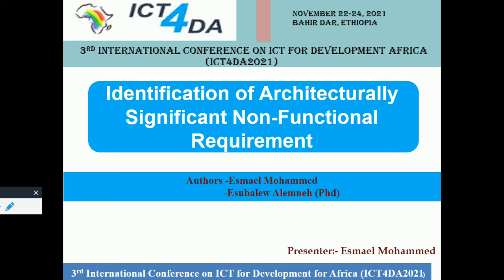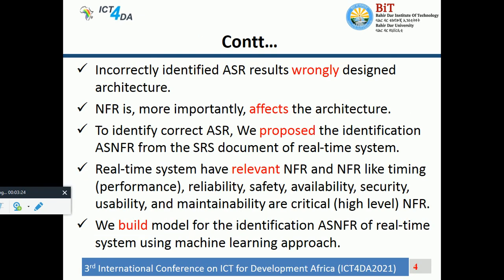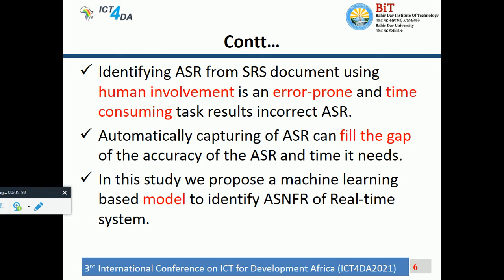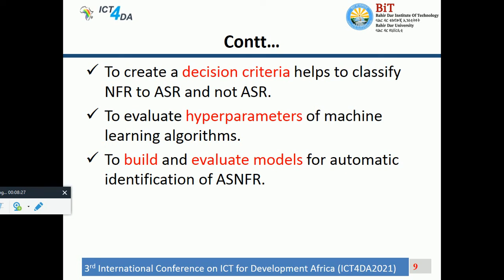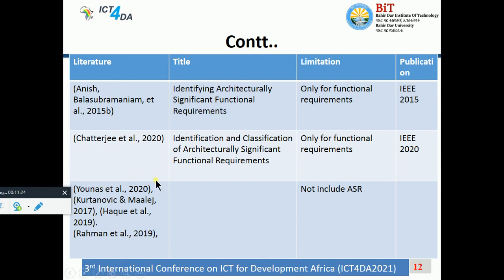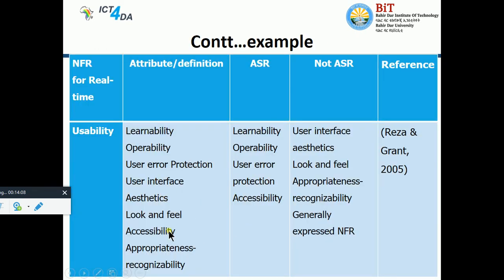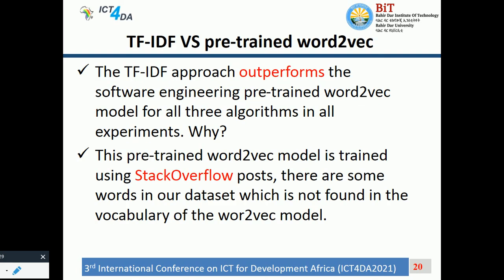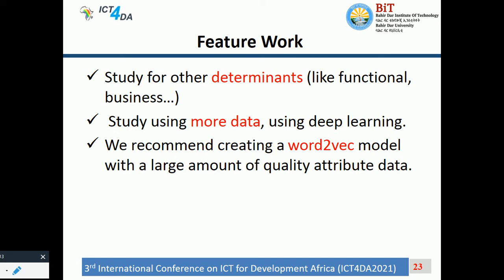Identification of Architecturally Significant Non-Functional Requirement